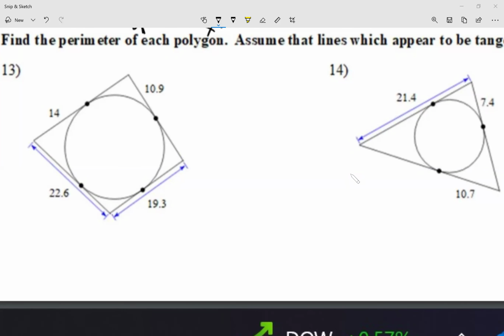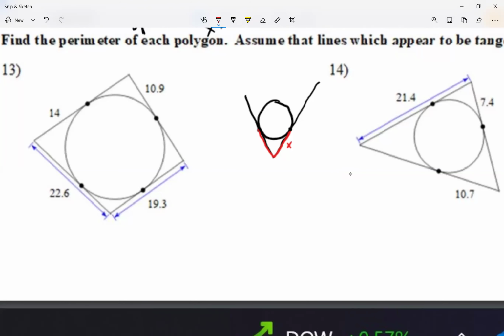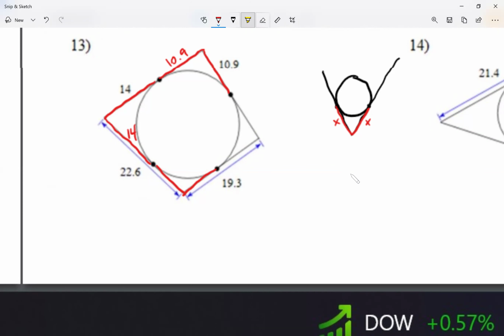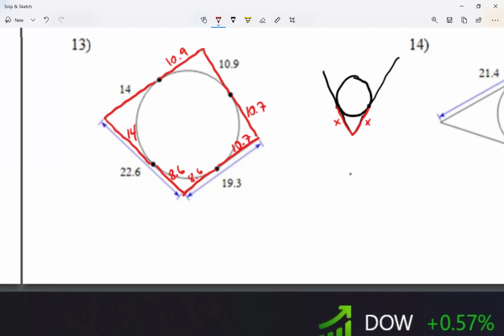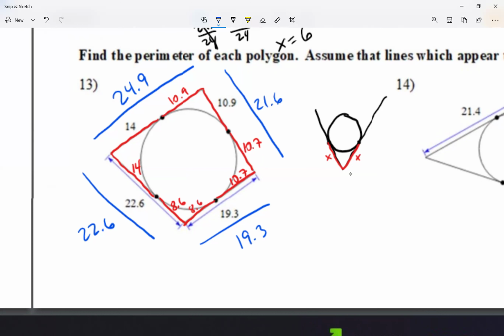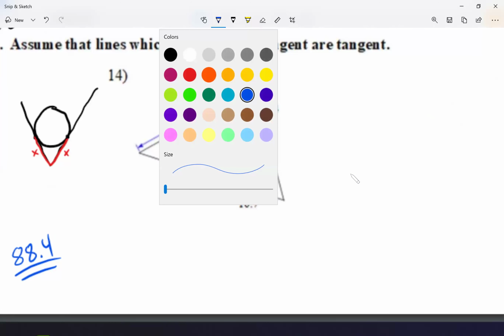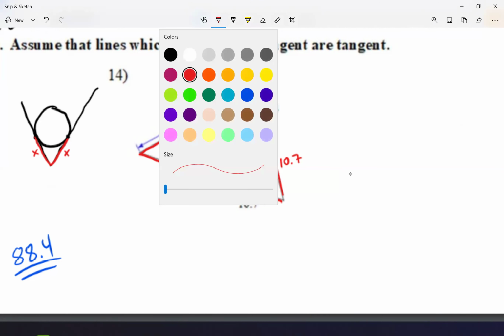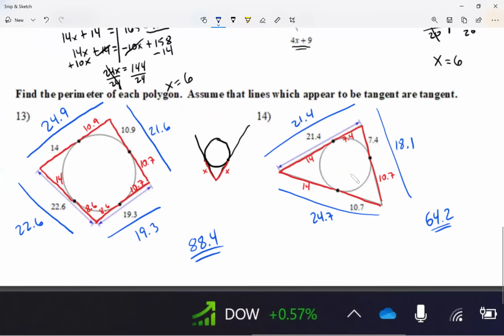Leonzo tangent segments